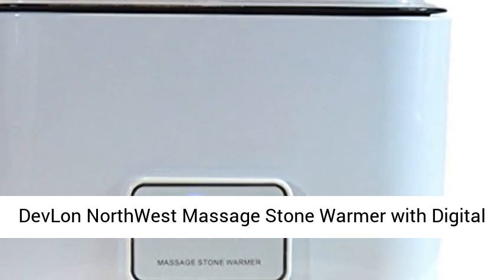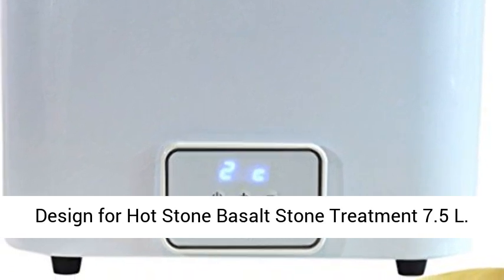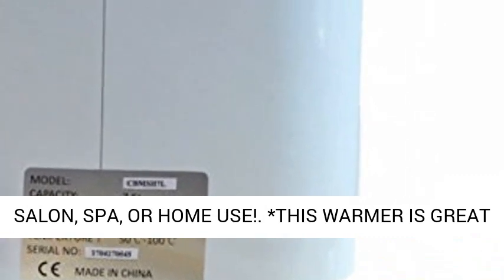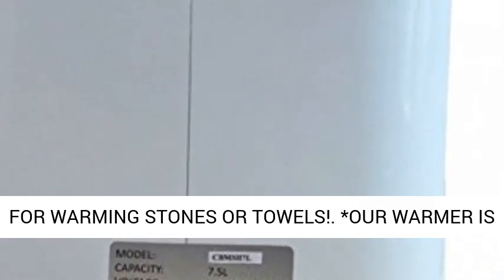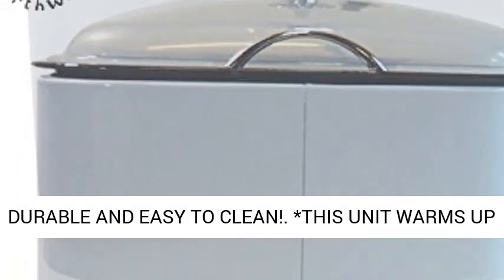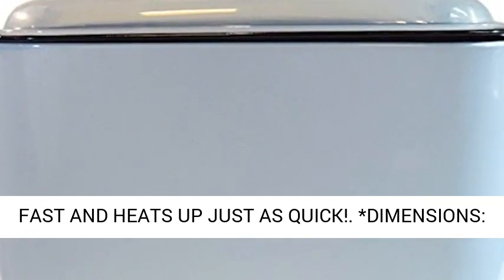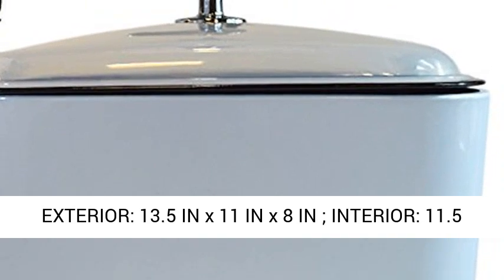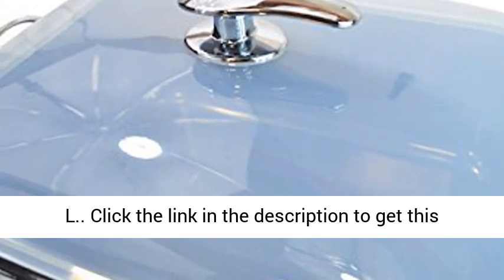DevLon NorthWest Massage Stone Warmer with Digital Design for Hot Stone Basalt Stone Treatment 7.5 L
Click here for the best price:

YOU ARE BUYING ONE NEW IN BOX MASSAGE STONE WARMER 7.5 L!

OUR MASSAGE STONE WARMER WITH DIGITAL DESIGN ALLOWS THE OPERATOR WITH THE HOT STONE CERTIFICATION TO HAVE FULL CONTROL OF THE TEMPERATURE THROUGH THE ENTIRE DURATION OF USE AND AFTER THE HOT STONE TREATMENT. OUR HOT STONE EQUIPMENT HEATS STONES FAST AND ACCURATELY WITH A RANGE OF 55-99 DEGREES CELSIUS (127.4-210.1 DEGREES FAHRENHEIT). THE MASSAGE HOT STONE HEATER HAS A REMOVABLE PAN FOR EASE OF CLEANING HOT STONES FOR MANICURES, HOT STONE PEDICURES, FACIALS OR MASSAGES. WHEN YOU BUY THIS HIGH EFFICIENCY PORTABLE HEATER YOU WILL RECEIVE A SPOON TO REMOVE YOUR STONES FROM THE WATER WITHOUT MAKING A MESS.

*OUR MASSAGE STONE WARMER IS PERFECT FOR ANY SALON, SPA, OR HOME USE!
*THIS WARMER IS GREAT FOR WARMING STONES OR TOWELS!
*OUR WARMER IS DURABLE AND EASY TO CLEAN!
*THIS UNIT WARMS UP FAST AND HEATS UP JUST AS QUICK!
*DIMENSIONS: EXTERIOR: 13.5 IN x 11 IN x 8 IN ; INTERIOR: 11.5 IN x 9.5 IN x 4 IN ; POWER: 600W ; CAPACITY: 7.5 L